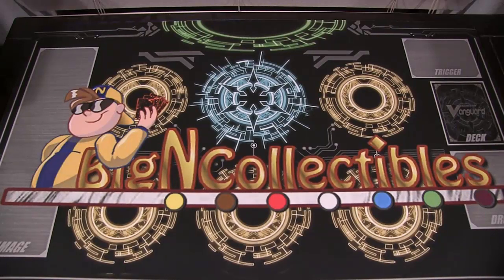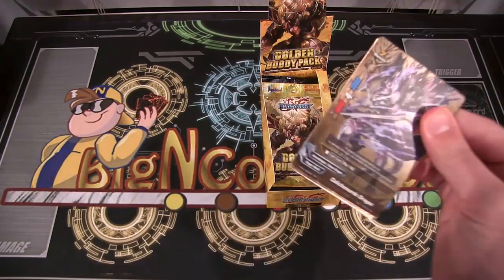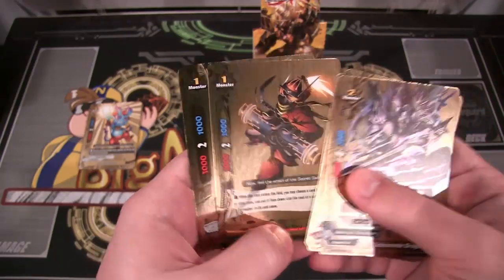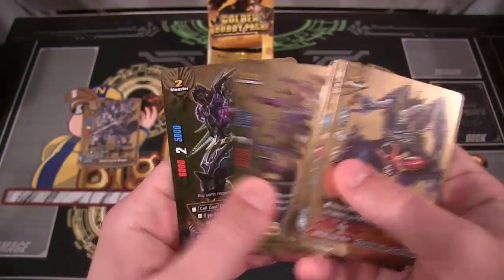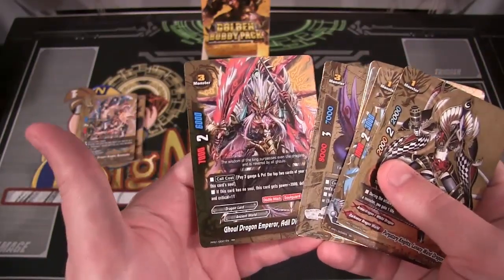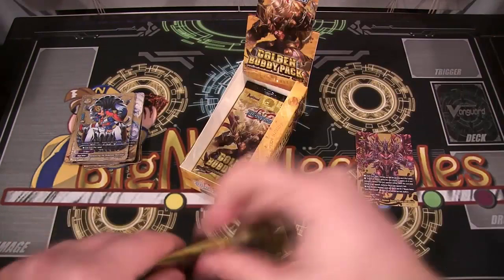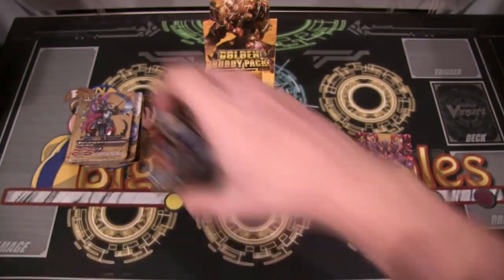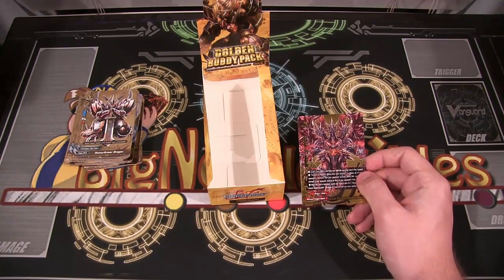Future Card Buddyfight Perfect Pack 1 Golden Buddy Pack Ver. E